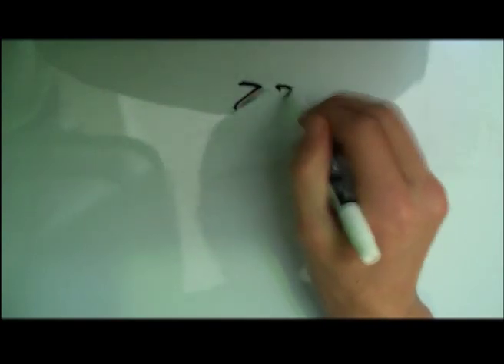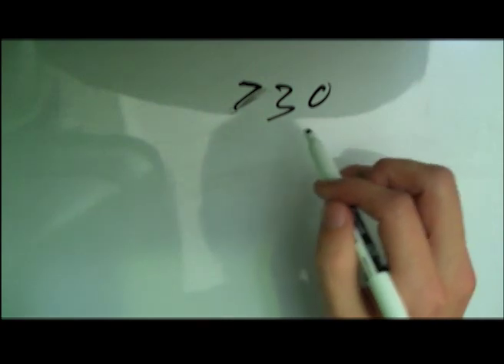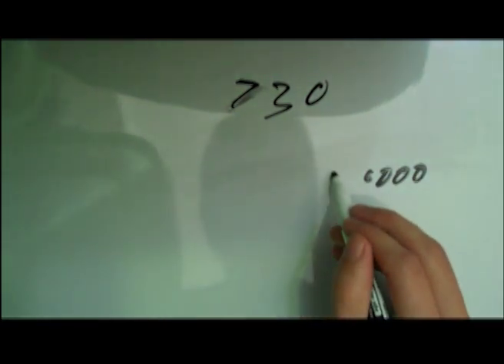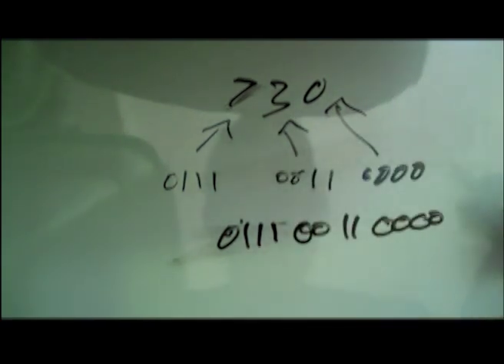Binary Coded Decimal Tutorial Example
Just a quick simple overview of BCD